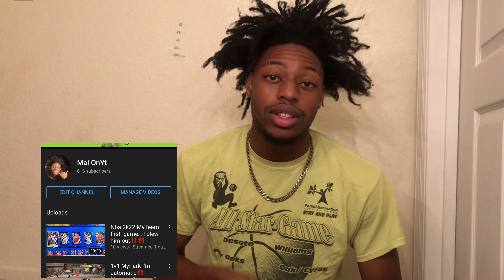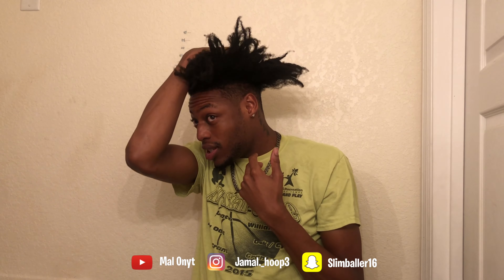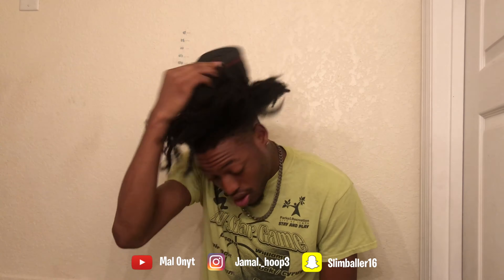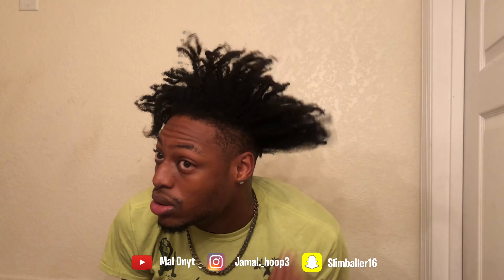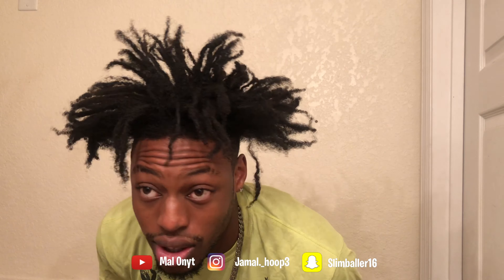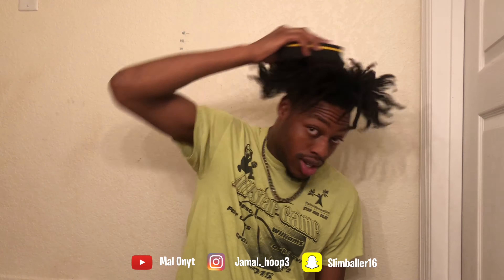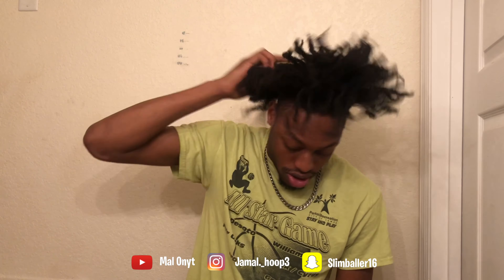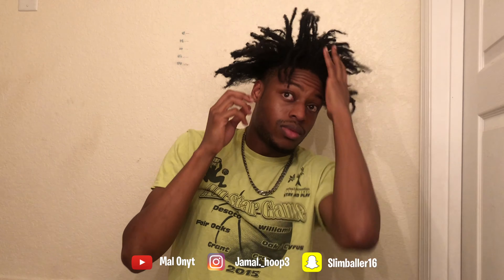Freeform Dread Routine🔥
Follow me on the gram @ Jamal._hoop3🖤
Add me on snap @ Slimballer16 ‼️